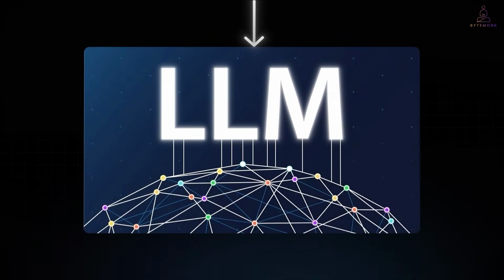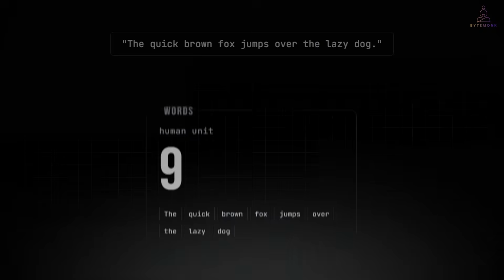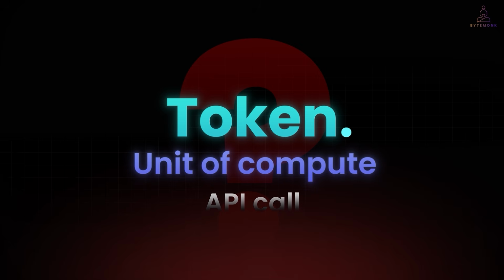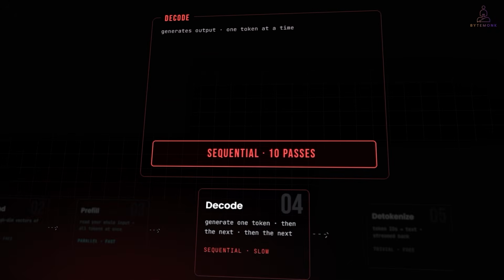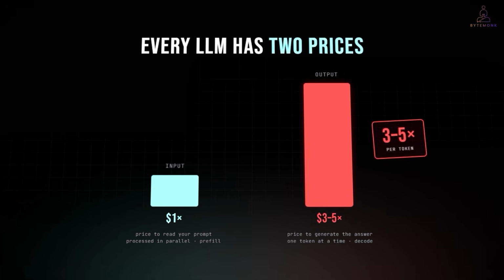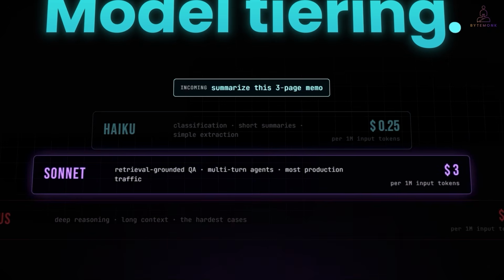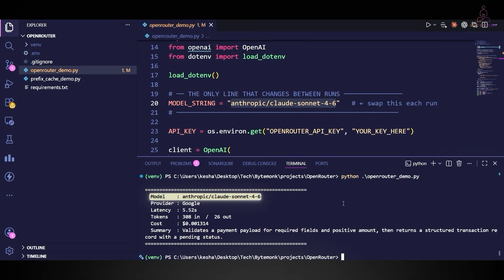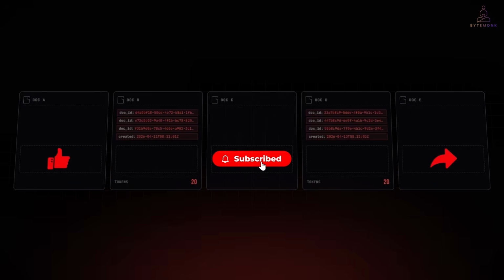Tokens Are Not What You Think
Thanks to OpenRouter, for helping me to make these videos, do check them out

When you call an LLM, it looks like you are sending text. You are not. You are sending compute. And every token you send and every token you get back is work a GPU has to do, billed back to you in cost and in latency.

Most engineers reason in words, characters, and messages. The model only sees tokens. Tokens are what you pay for. Tokens decide how fast your app runs. Not words. Not messages. Tokens.

This is a first-principles breakdown of token economics for anyone building production LLM apps. We use a live tokenizer to expose the surprises (one word can be 1 token, but "tokenization" is 5, a single UUID is 20 tokens of pure tax, one line of code is 15), then walk the full journey of a token through inference, and finish with the 4 levers that actually keep your bill predictable as you scale.

- What a token really is, and why words, characters, and tokens are three different units
- Why UUIDs, JSON, logs, code, and non-English text quietly explode your token count (byte-pair encoding, explained simply)
- The 5 steps inside every API call: tokenization, embedding, prefill, decode, detokenization
- Why output tokens cost 3 to 5x more than input tokens (it is physics, not pricing)
- Why "the model forgot my instruction" is usually a context problem, not a model problem
- 4 cost levers most teams never pull: trim and cap, prefix caching (cut cost 80 to 90%), model tiering, and same-model-different-provider routing

🔐 Cybersecurity for Software Engineers is in beta. Last few seats, and 10 new videos drop this week:

⏱️ Timestamps
0:00 Why Your Tokens ARE Your Bill
0:54 What a Token Actually Is (Live Tokenizer)
1:23 Why "tokenization" Is 5 Tokens
1:45 One UUID = 20 Tokens of Pure Tax
2:11 One Line of Code = 15 Tokens
2:36 Words vs Characters vs Tokens
3:08 Why Tokenization Works This Way (BPE)
4:08 3 Things Every LLM Builder Must Remember
5:16 What Actually Happens on an API Call
5:37 Training vs Inference
6:35 The 5 Steps Inside Inference
6:56 Step 2: Embedding
7:15 Step 3: Prefill (Parallel and Fast)
7:43 Step 4: Decode (Sequential and Slow)
8:33 Why Output Tokens Cost 3 to 5x More
9:11 3 "Model" Problems That Are Really Token Problems
10:14 The Two Prices of Every LLM
11:04 Lever 1: Trim the Prompt, Cap the Output
11:40 Lever 2: Prefix Caching (Cut Cost 80 to 90%)
12:48 Lever 3: Model Tiering
13:27 Lever 4: Same Model, Different Provider
14:29 Sponsor: OpenRouter (One API, 300+ Models)
14:50 Live Demo: Change One String
17:41 Recap: Engineering for Predictable Scale